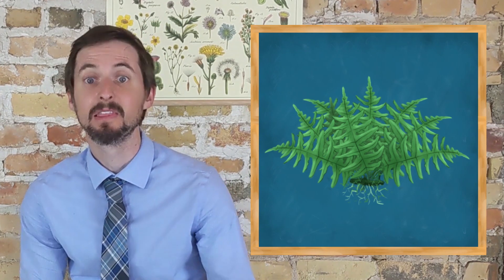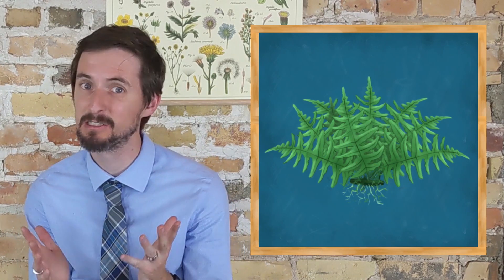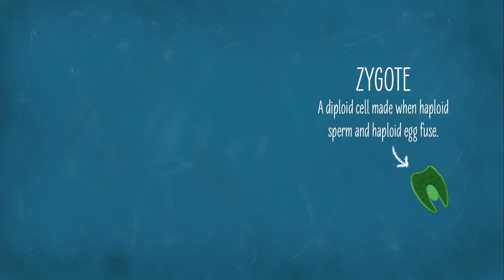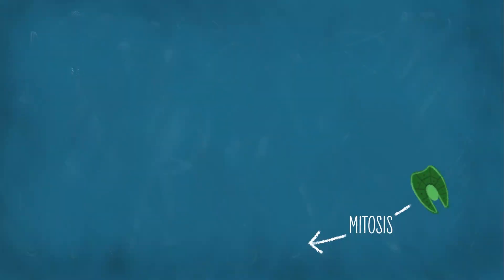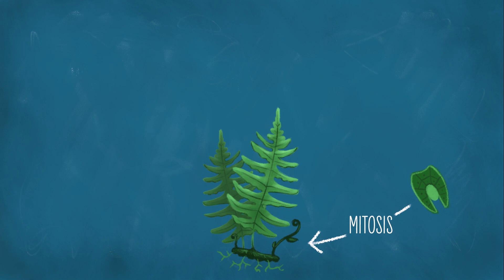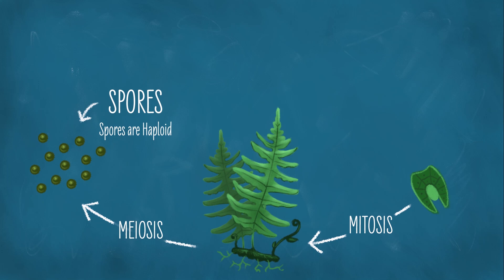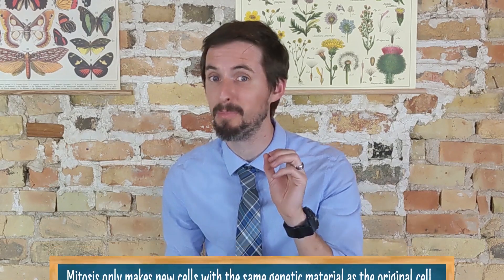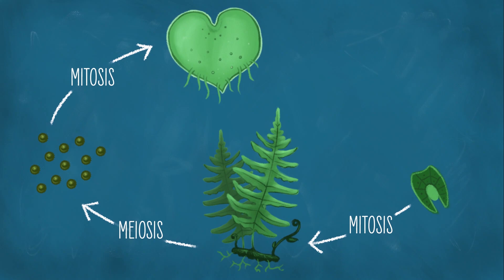There's Something REALLY WEIRD About Ferns, And You Should Know About It!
Ferns may seem unremarkable, but it turns out that they are crazy! Are you familiar with alternation of generations? Well it turns out that ferns cannot produce offspring that are like themselves. Maybe you should just let Clint explain.